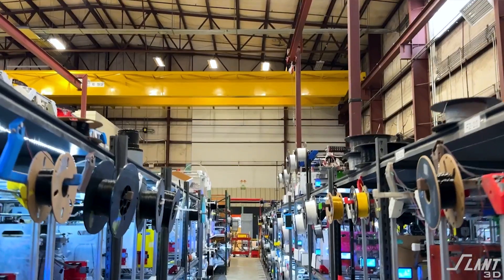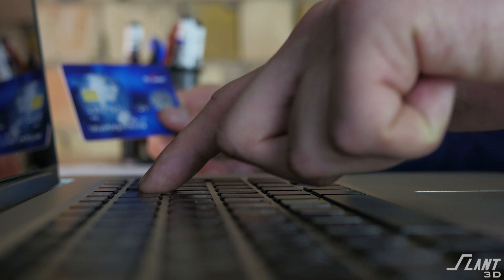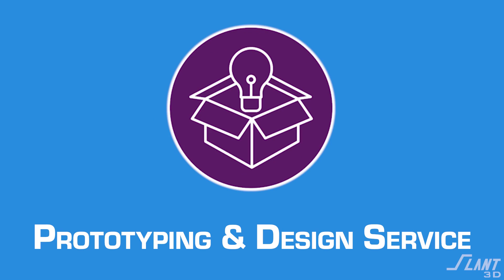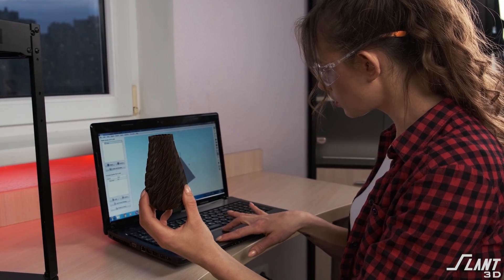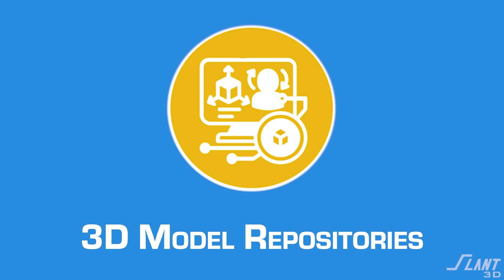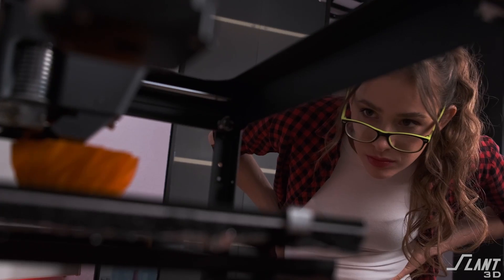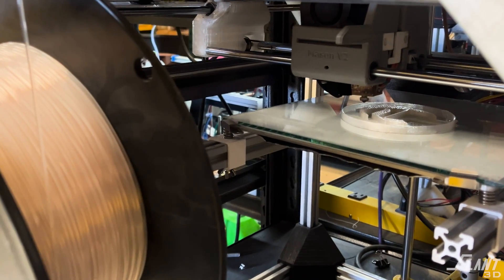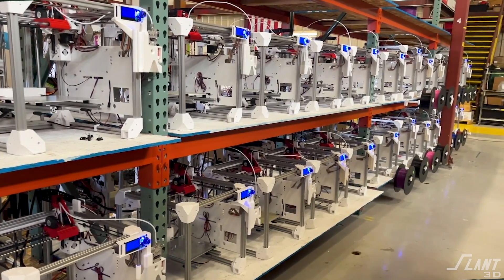Please Steal These App Ideas From Us | 3D Printing API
Our latest 3D printing API is designed to empower developers and entrepreneurs alike, allowing for seamless integration of on-demand 3D printing for your digital applications. This opens a world of possibilities for creative and commercial projects, but what do you make?

In this video, we cover potential applications that we would love to see some people create. Whether you're looking to optimize 3D model preparation, integrate with e-commerce platforms, or create unique product generators, our API provides the infrastructure you need to innovate and expand.

This video is not just an introduction to our API but a call to action for creators to explore the untapped potential of 3D printing technology. Join us in reshaping the landscape of digital manufacturing and e-commerce by integrating with our API today.

Slant 3D's Large-Scale 3D Print Farms utilize 1000's of FDM 3D printers working 24/7 to offer limitless scalability and unparalleled flexibility. Whether it's 100 or

100,000 parts, our system can handle it reliably, while still allowing for real-time design updates, ensuring products evolve with the times. This adaptability is key in today's fast-paced world.